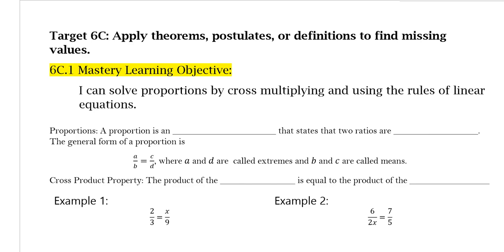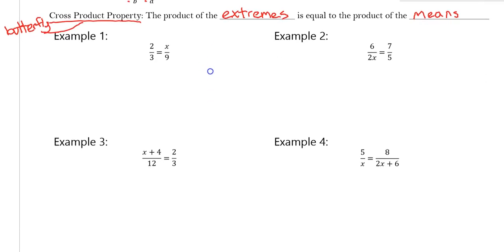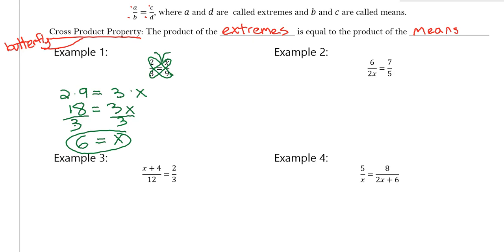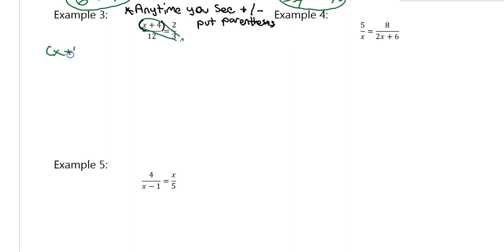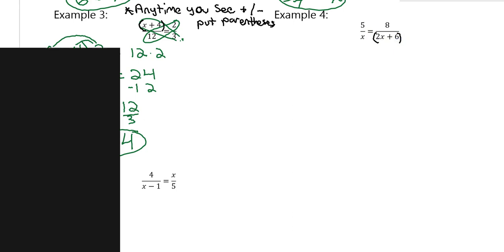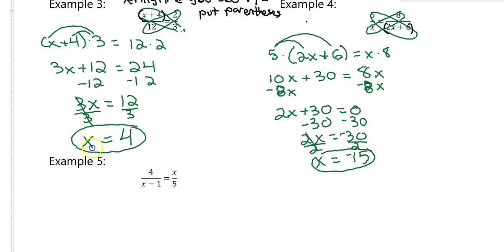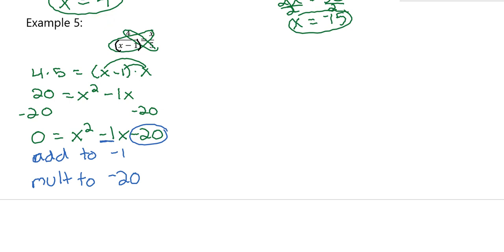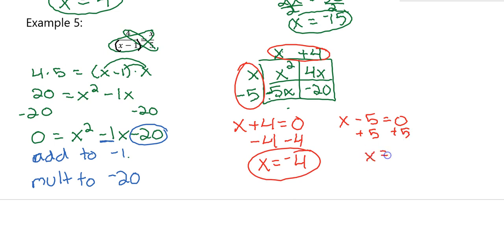Int 2 Core - KC6 6C 1